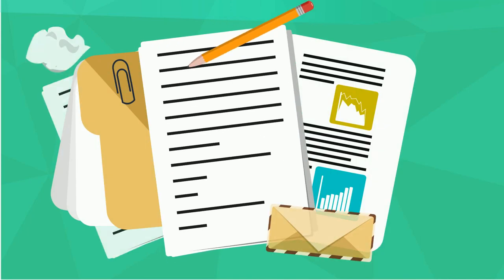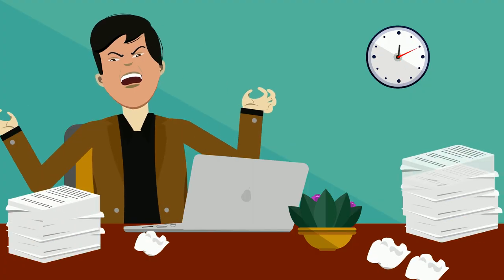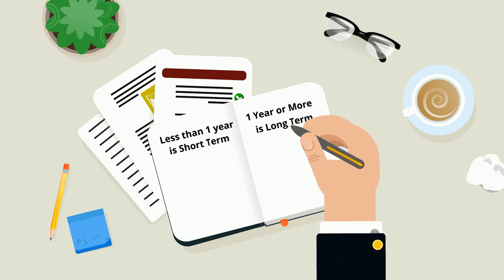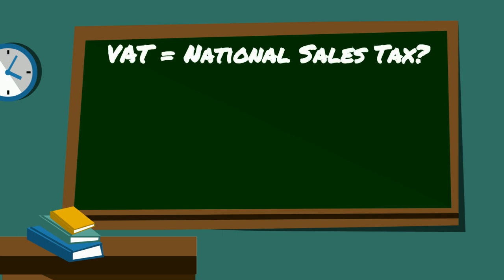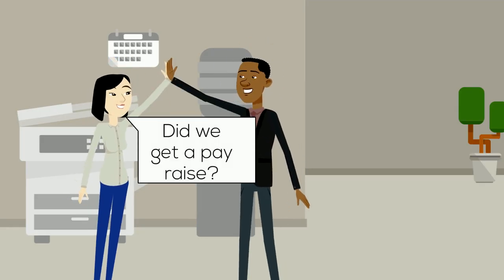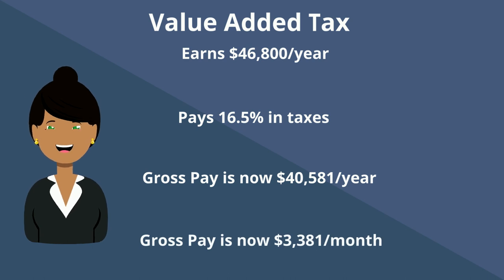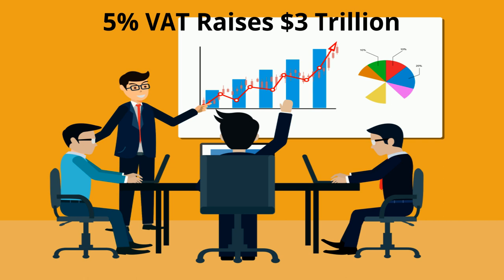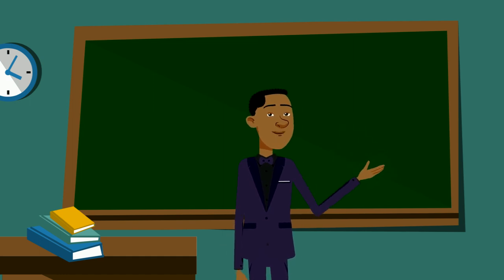VAT - Value Added Tax Explained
In this VAT - Value Added Tax Explained video, I will discuss the difference between Value Added Tax vs sales tax, as well as Value Added Tax vs wealth tax, and Value Added Tax pros and cons.

Taxation is one of the only guarantees in life. But it doesn't have to be unfair. Taxes do not help you make money. They only help the government to make money. Value Added Tax or VAT is seen as one way of helping everyone in America to make money. The US currently taxes its citizens using the progressive tax.

My #1 pick for investing is a brokerage called Robinhood. They are a totally commission-free investment platform. If you sign up using my link, we will both receive a free stock valuing up to $150.

Open a Wealthfront account today and get $5,000 managed for free!

Mint.com is a 100% free way to track your spending and create a budget.

Ever thought about starting a blog? Why not host your blog on Bluehost, the internet's most secure hosting site! You can try BlueHost for free with my

If you’re interested in becoming a freelancer, or using a freelancer to help you online look no further than Fiverr.

Recommended Books
You can purchase Rich Dad Poor Dad on paperback here!

Or you can download Rich Dad Poor Dad on Audible FREE for 30 days here!

You can purchase The Richest Man in Babylon on paperback here!

Or you can download The Richest Man in Babylon on Audible FREE for 30 days here!